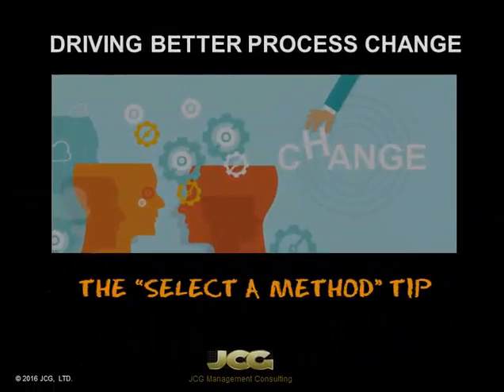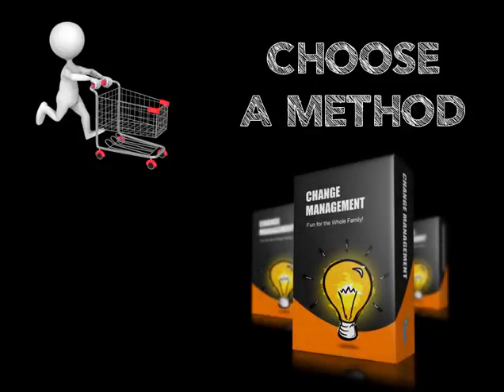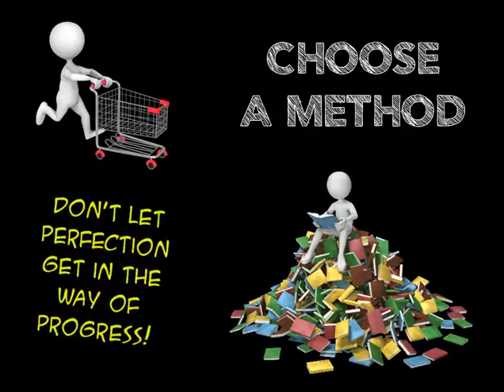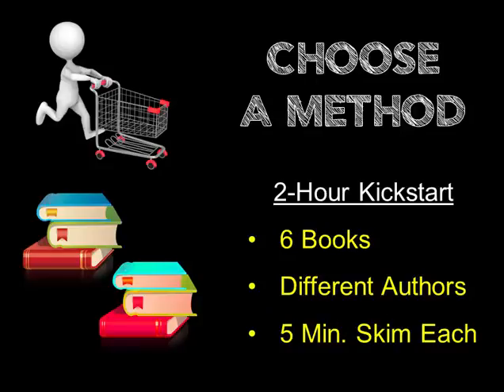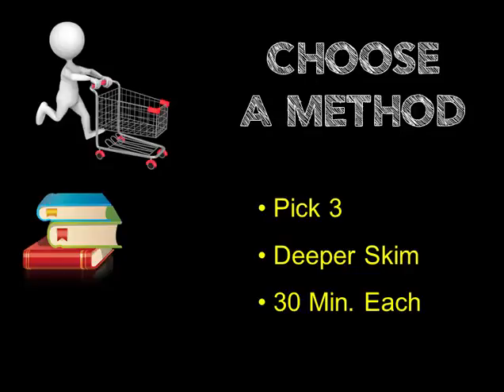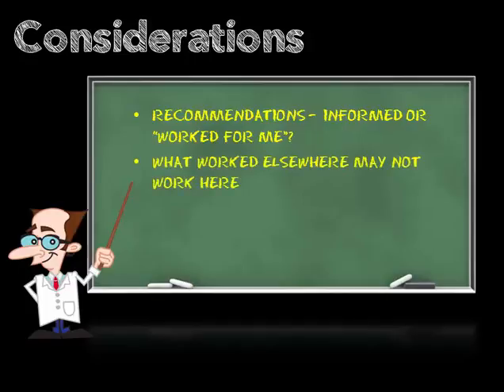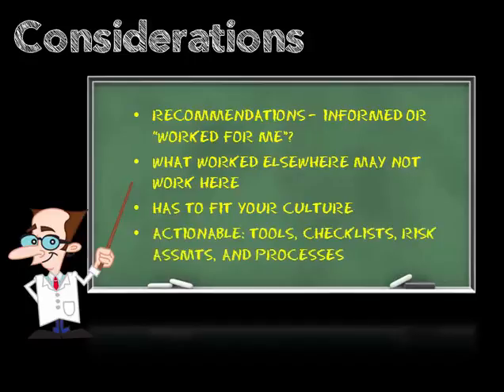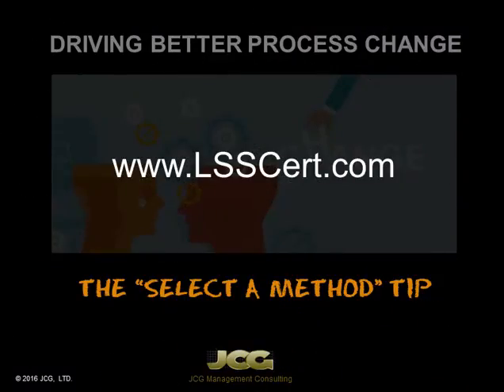Driving Better Process Change - The Select a Method Tip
for more process improvement strategies.

Check out our free newsletter Excellence Insights for tips, tricks, and traps in process improvement and change